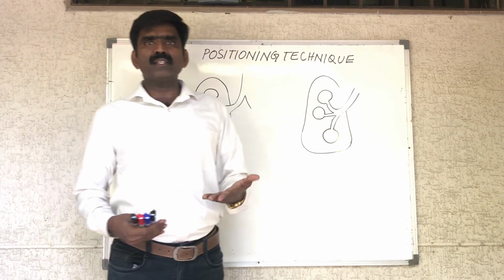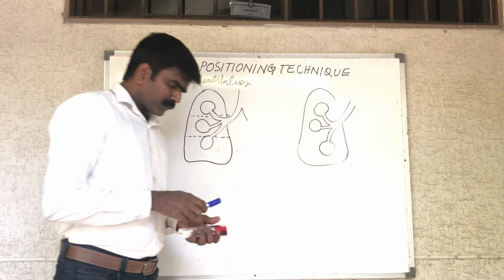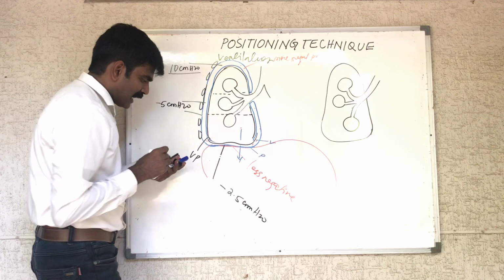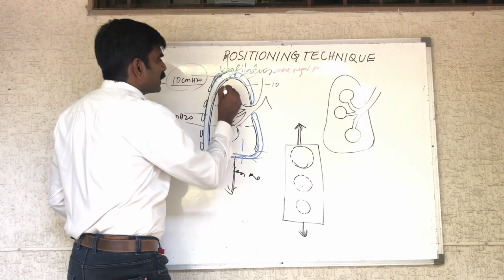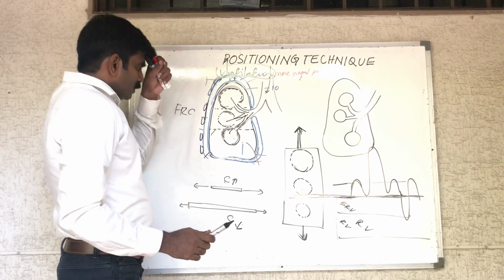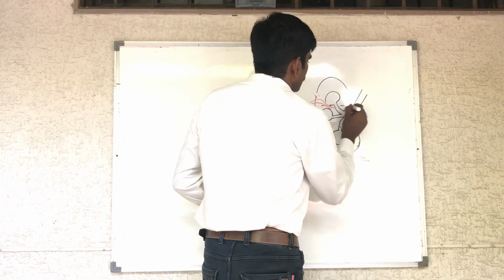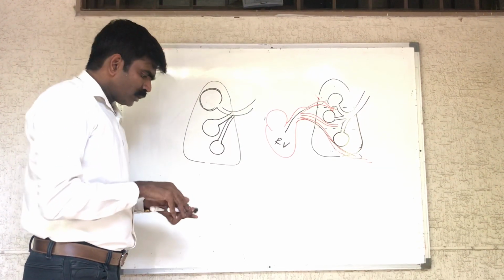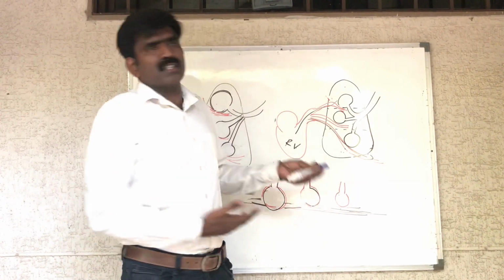Positioning Technique in Respiratory Condition Part -I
Dr Hari Babu.K.V